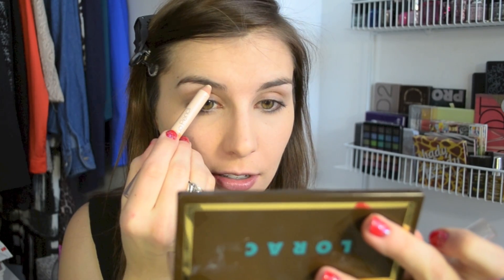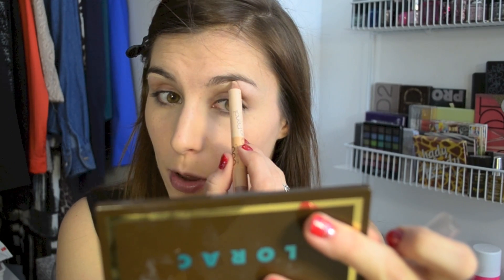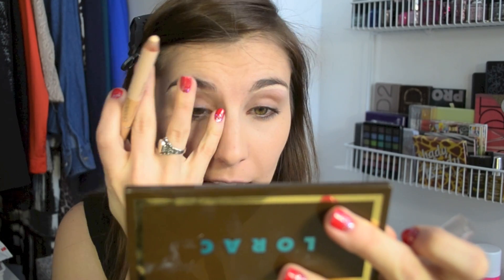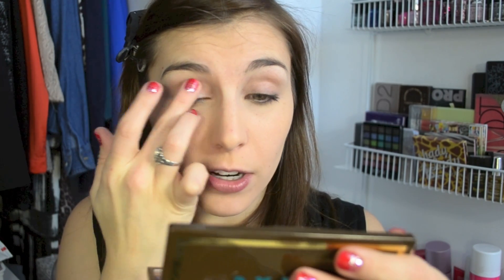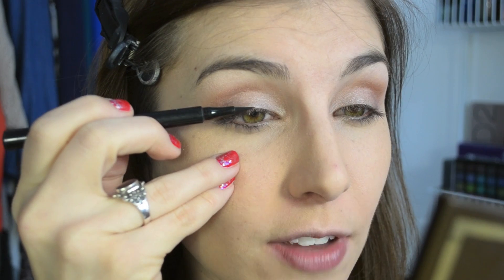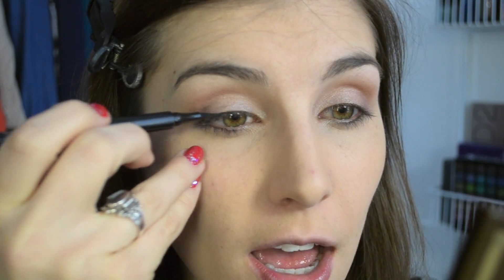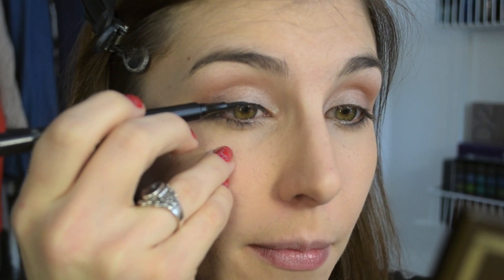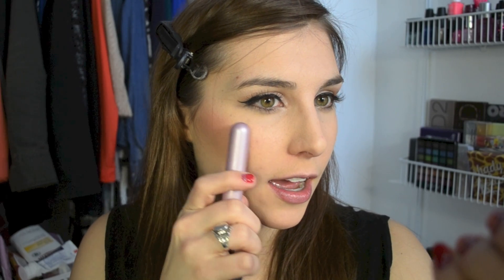Chit Chat Tutorial: Dramatic Winged Liner | Bailey B.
Products:
VS PRO Graphic Liner Pen
Red Cherry Demi Wispy Lashes